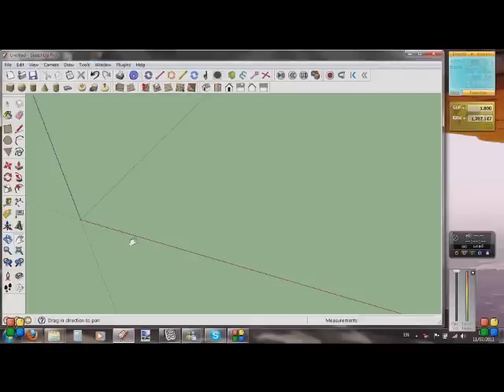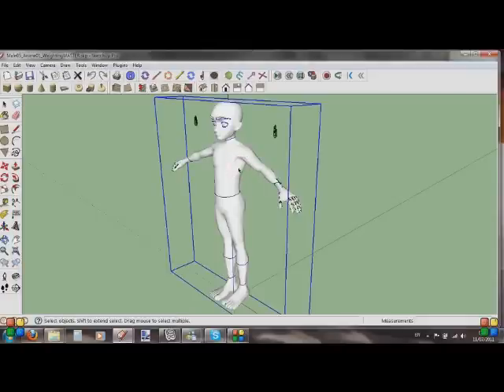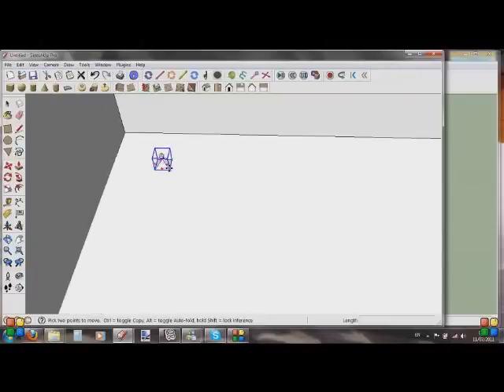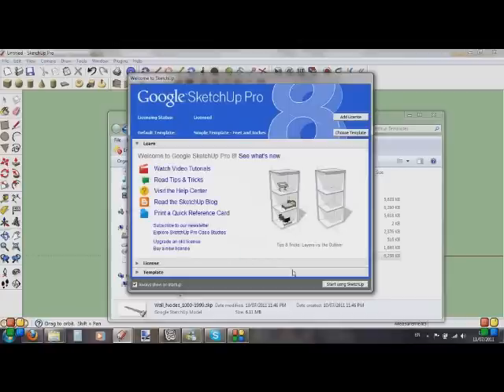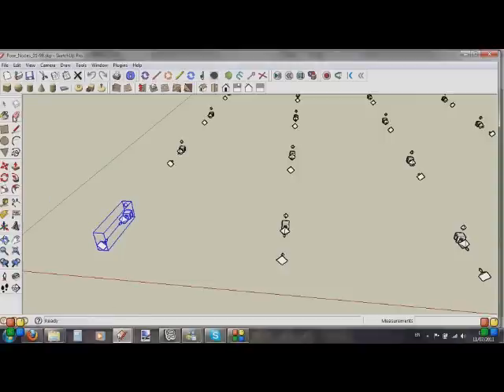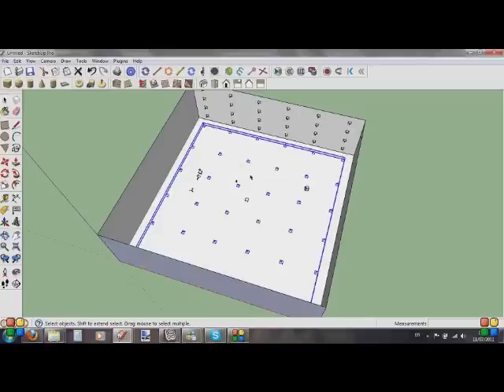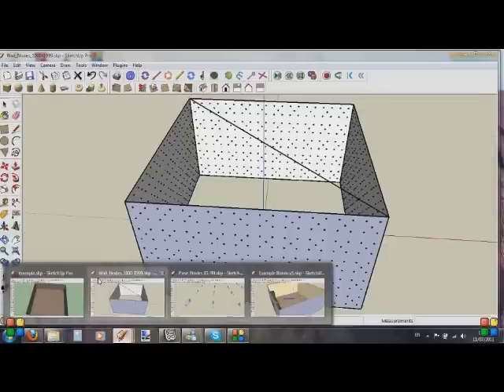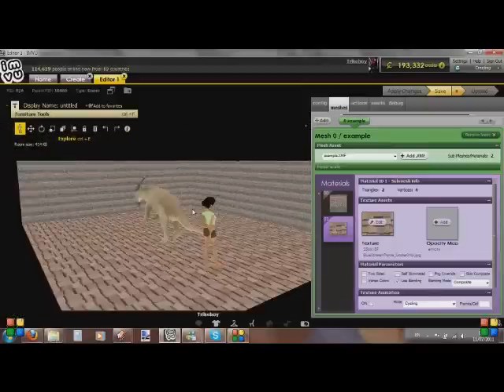IMVU room in Sketchup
This is a tutorial on creating a room in imvu focusing on node placement.  If you are unsure about Sketchup, I would recommend checking some of the other tutorials on youtube.